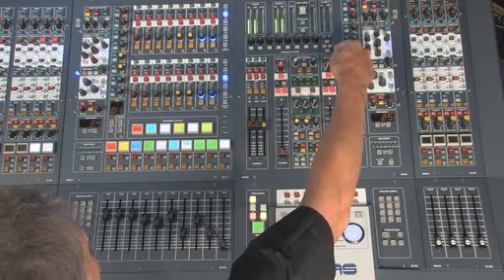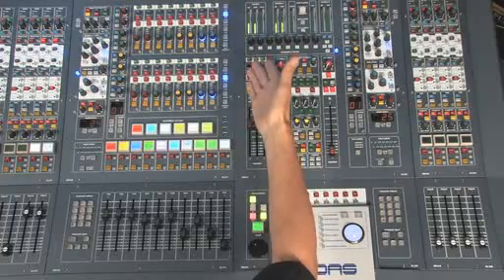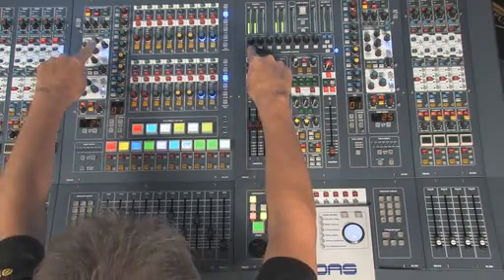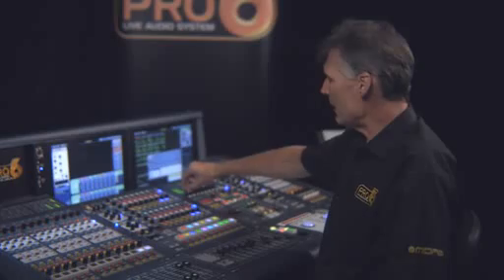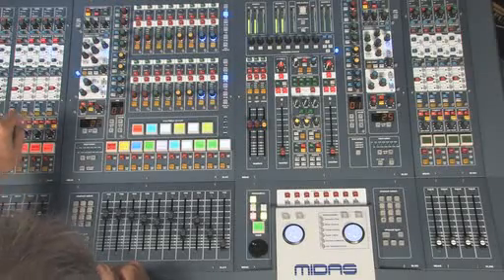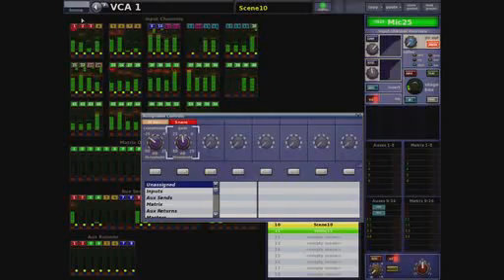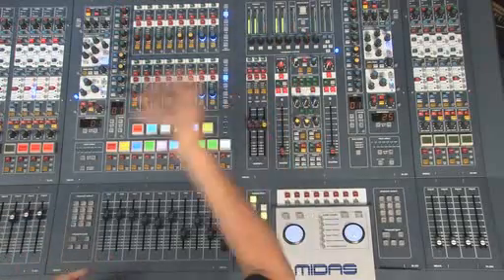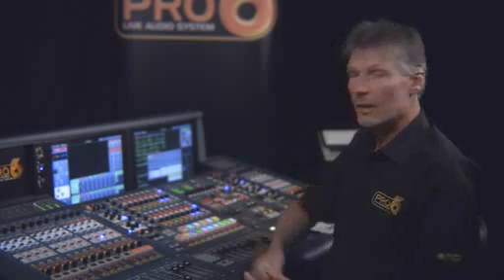Midas PRO Series Live Audio System: Assignable Controls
A guide to the use of assignable controls on a Midas PRO Series digital audio mixing console.